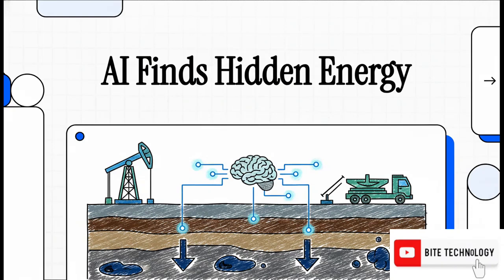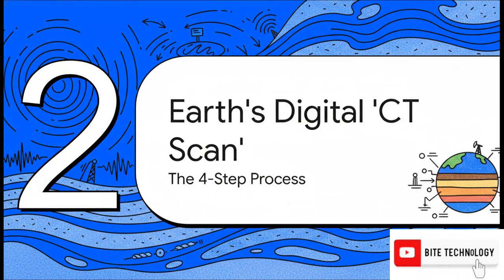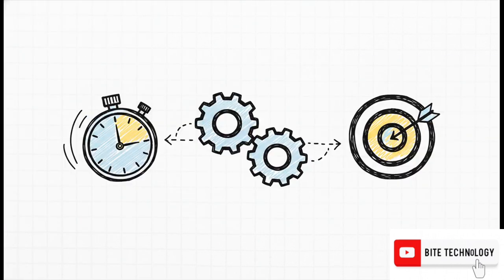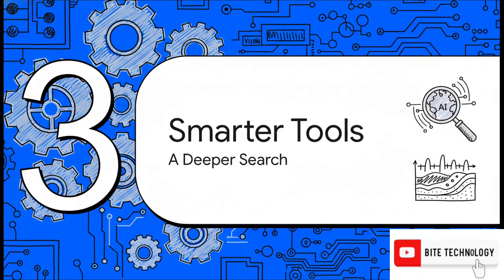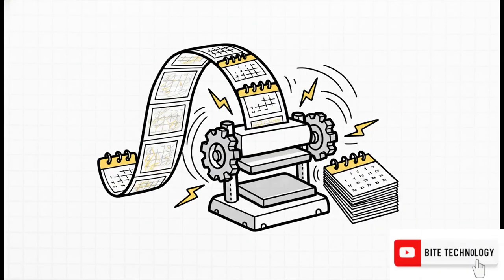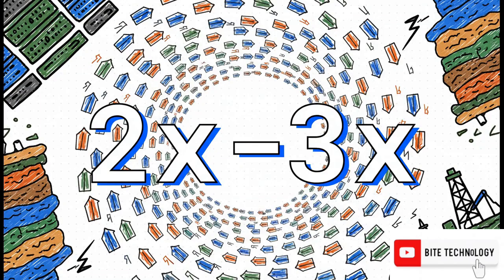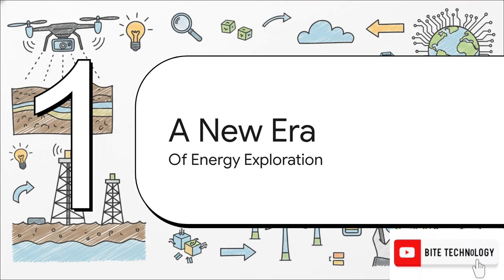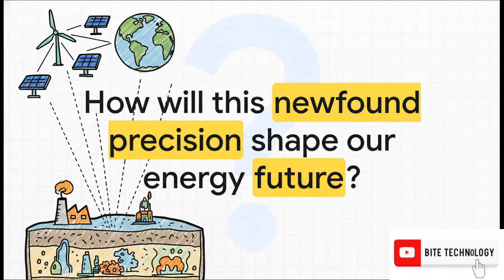Digitizing the Subsurface Search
Intelligent Technologies Shaping a Smarter Energy Future
Since the mid-19th century, the pursuit of oil and gas has driven mankind to explore the deepest reaches of the land and sea. Because these resources are invisible and untouchable deep underground, the industry relies on seismic exploration—vividly known as "Earth's CT scan"—to generate 3D imagery of geological structures and decode oil and gas distribution.
This video highlights the strategic partnership between BGP and Huawei, who are leveraging cutting-edge digital technologies to transform the efficiency and precision of petroleum exploration.

Key Highlights of the Collaboration:
• Integrated Software: BGP has developed GeoEast, China's first self-owned integrated seismic processing and interpretation software, focusing on intelligent geophysical exploration.
• Wireless Data Acquisition: By integrating node instruments with Huawei Sparklink modules, wireless data acquisition efficiency can be boosted five times in complex environments.
• AI for Science: Using machine learning and AI large models, the partnership has achieved breakthroughs in Full Waveform Inversion (FWI) applications. Powered by Huawei Ascend servers and MindSpore, complex 2D computations that previously took months are now completed in just weeks.
• High-Performance Computing: GeoEast has been optimized for Huawei Kunpeng processors, achieving processing speeds two to three times faster than similar servers.

• Massive Data Storage: To handle the massive volume of seismic data, the two parties have collaborated to create EB-level storage capacity with high read/write speeds and high concurrency.
• Lossless Networking: Huawei provides high-performance, low-latency, and lossless data center networks to safeguard the entire seismic data processing workflow.

BGP and Huawei are working with "one vision, one team" to offer competitive, integrated exploration solutions to global clients, driving a dual leap in efficiency and precision for the energy transition.